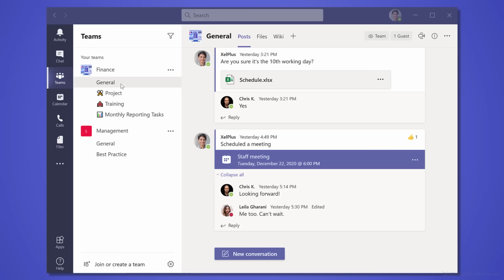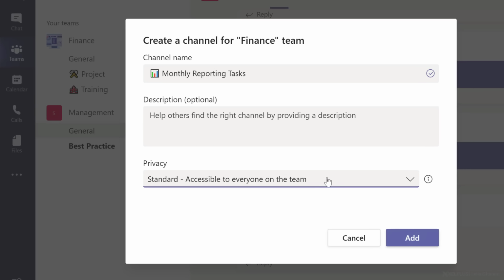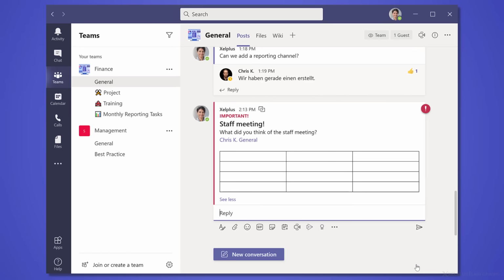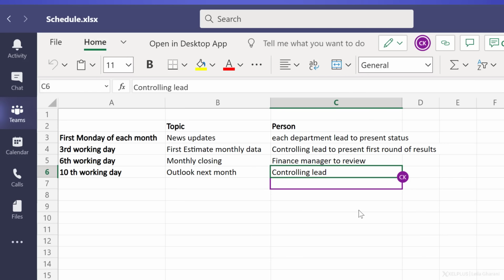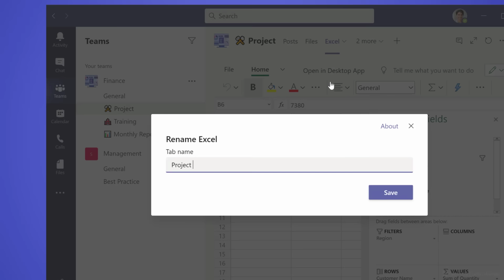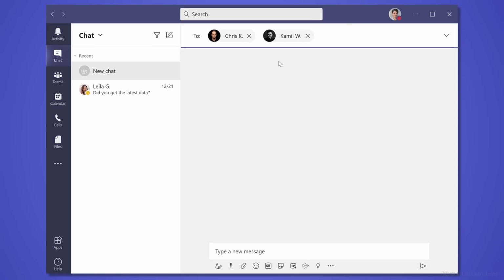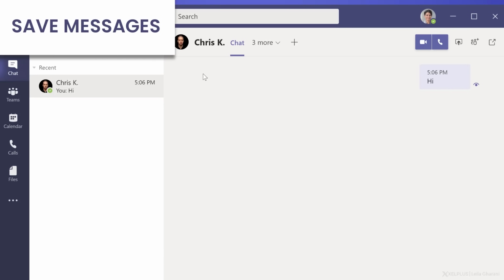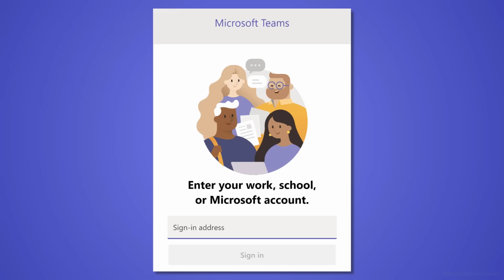How to Use Microsoft Teams Effectively | Your COMPLETE Guide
This is the COMPLETE GUIDE to Microsoft Teams! It's a step-by-step guide to Microsoft Teams for beginners. You'll learn how to use teams to collaborate, manage chats, meetings and files in one place.
If you've already used Teams for some time, you'll discover Microsoft Teams tips and tricks and how to use it effectively to get the most out of the Teams app.

👨‍💻 Key Features and How-Tos:
▪️ Getting and Installing Teams: Start by downloading the Teams app for a more integrated experience than the web version.
▪️ Understanding Teams and Channels: Learn the structure of Teams and Channels, including how to create and manage them for different departments or topics.
▪️ Effective Communication: Utilize the Posts View for conversations, apply formatting, use @mentions, and manage notifications to streamline team communication.
▪️ Collaboration on Files: Share and work on files in real-time with SharePoint integration, ensuring live collaboration and automatic saving.
▪️ Customizing Workspace: Add Microsoft and third-party apps like Trello and Planner directly in Teams for centralized access to all your tools.
▪️ Efficient Meetings: Discover how to start instant meetings or schedule them, share your screen, and record sessions for future reference.
▪️ Private Chats: Use the chat feature for one-on-one or group discussions, reducing email clutter.
▪️ Bookmarking Messages: Save important messages for quick access and stay on top of key information.
▪️ Staying Updated with Activity View: Keep track of all activities, mentions, and replies you may have missed.
▪️ Advanced Search and Commands: Use the search bar for direct messaging and quick commands for status updates.
▪️ Making Calls: Call team members directly from Teams, with options for video and audio calls.

00:00 How to Use Microsoft Teams - Complete Guide
00:46 How To Get and Install Microsoft Teams
01:52 What are Teams and Channels in Microsoft Teams
04:35 Posts View in Microsoft Teams
09:34 Channel Files in Microsoft Teams
10:55 Channel Wiki in Microsoft Teams
11:33 Customize Your Workspace in Microsoft Teams
13:27 How To Do a Video Meeting in Microsoft Teams
16:22 How To Chat in Microsoft Teams
19:49 How To Save / Bookmark Messages in Teams
20:53 How To Use Activity View in Teams
21:30 How To Use Search in Microsoft Teams
22:20 How To Make Calls in Teams